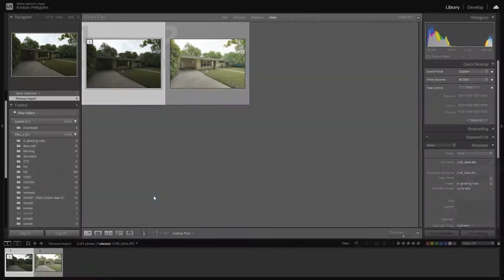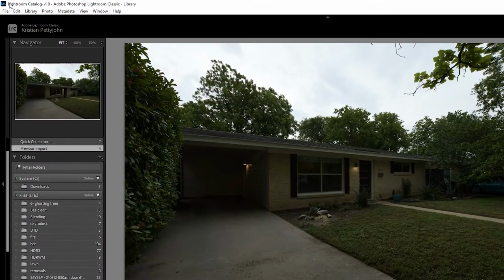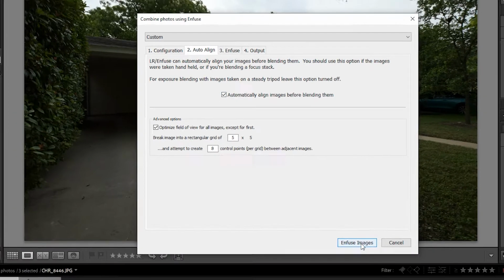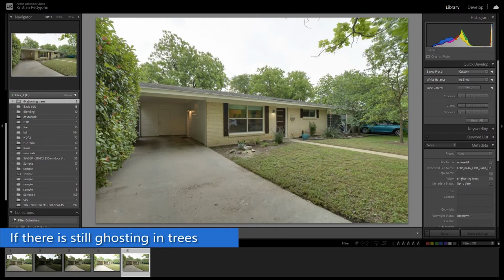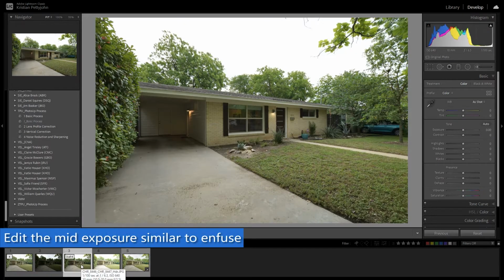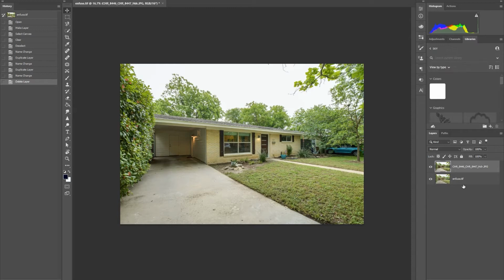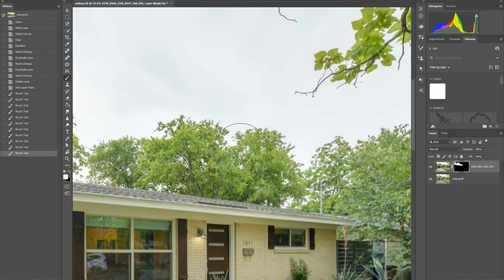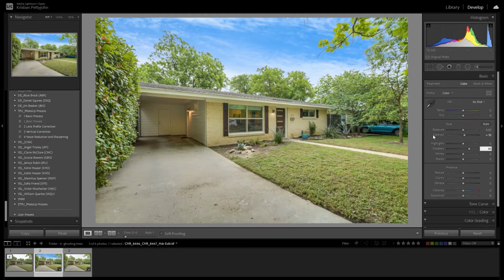How to Remove Ghosting from Trees in HDR Editing - Real Estate Photo Editing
Need help with removing ghosting from trees in Photoshop? Sign up for a free PhotoUp account today to test our real estate photo editing service. Simply upload your photos and we take care of the rest!